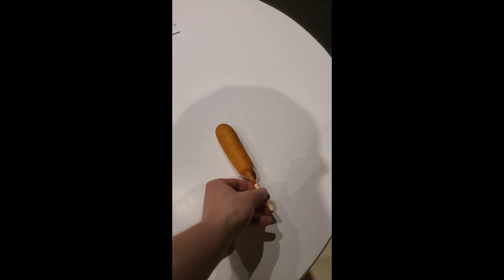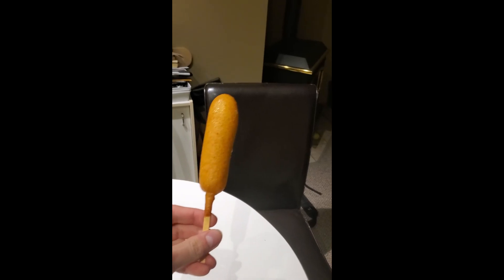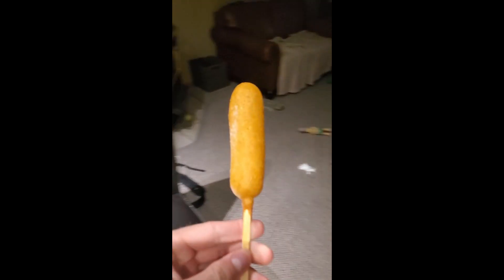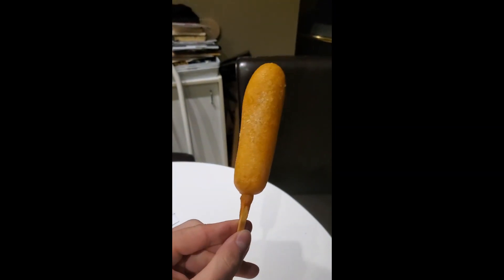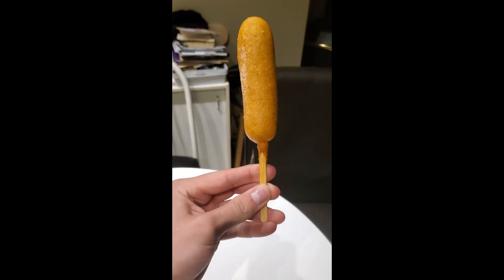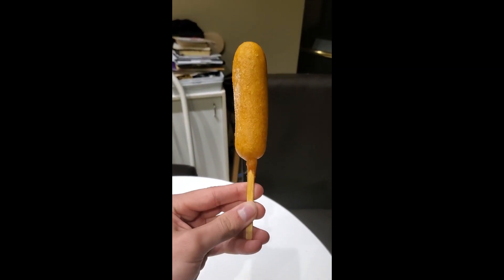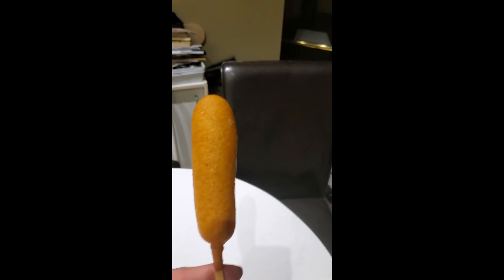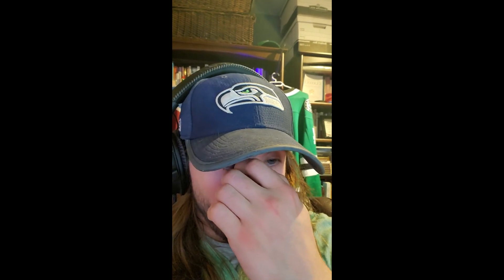Phil Kessel Celebrating his 3rd Stanley Cup! | May 16 2023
holy bussin